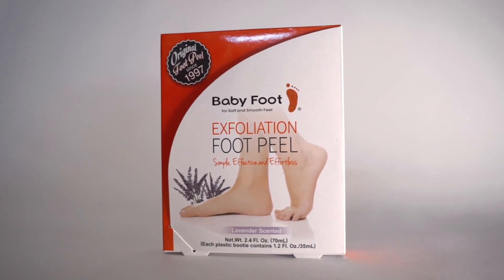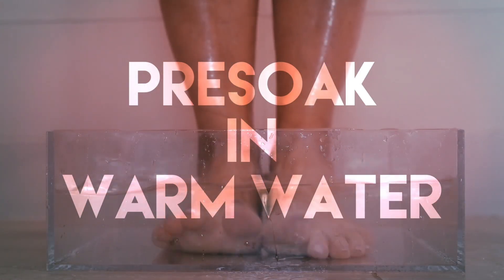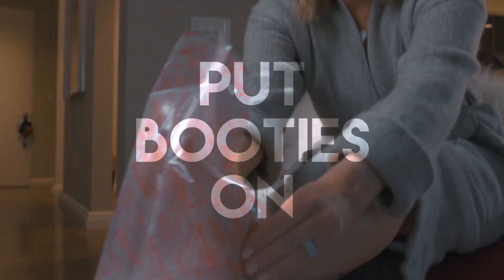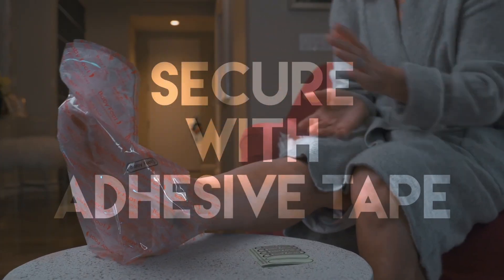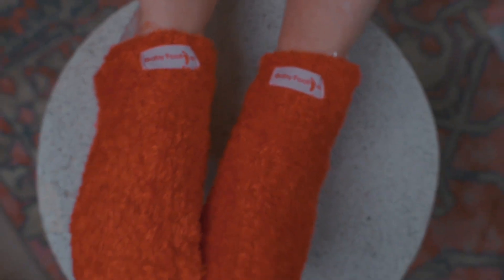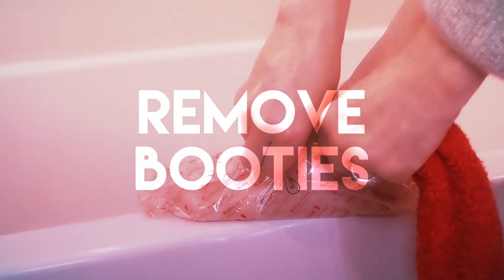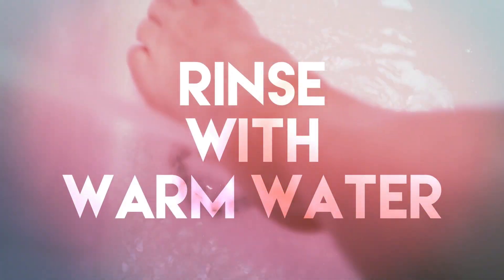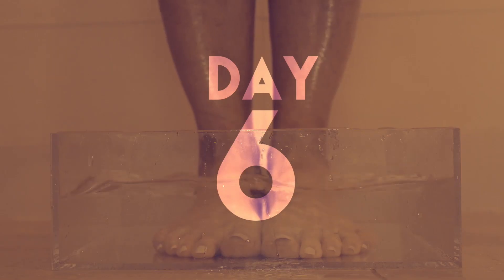I Tried Baby Foot and My Feet Will Never Be The Same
Baby Foot Original Exfoliation Foot Peel - Callus Remover for Rough Cracked, Dry Feet, Dead Skin Removal - Foot Peeling Mask for Baby Soft Feet - Spa Experience at Home & Gift Ideas - Lavender Scented.

*POWERFUL EXFOLIATION FORMULA - Our foot peel features a powerful blend of lactic acid, glycolic acid, and 16 botanical extracts, meticulously formulated to effectively remove dead skin layers, leaving your feet feeling exceptionally smooth and soft.
*SPA-LIKE EXPERIENCE AT HOME - Indulge in a spa-like experience from the comfort of your home. With a simple three-step process, enjoy the luxury of flawless feet without the need for scrubbing or enduring any discomfort.
*ONE-HOUR TREATMENT - Experience the transformation in just one hour. Slip your feet into the included booties, relax for the duration of the treatment, and rinse away for remarkably soft and rejuvenated feet.
*LUXURIOUS LAVENDER SCENT & IDEAL GIFT - Enjoy the soothing aroma of lavender while treating your feet to a spa-like experience. Baby Foot Peel Mask makes the perfect gift, offering both relaxation and rejuvenation for loved ones.
*LONG-LASTING RESULTS - Bid farewell to dry, cracked feet for weeks to come. Our foot peel provides long-lasting results, ensuring that your feet stay soft and beautiful until your next treatment.